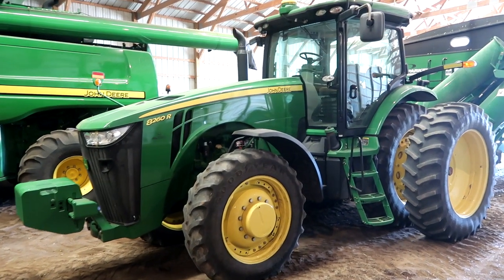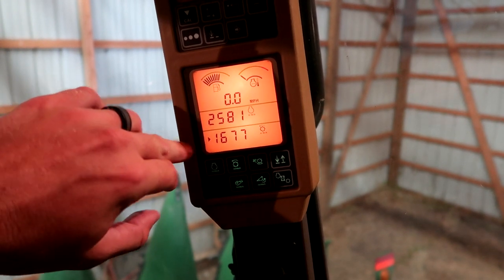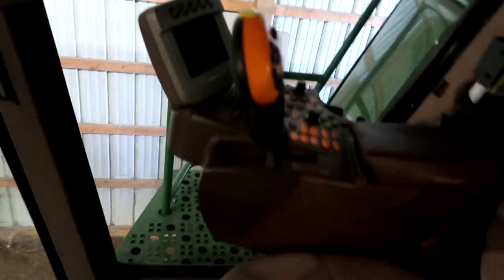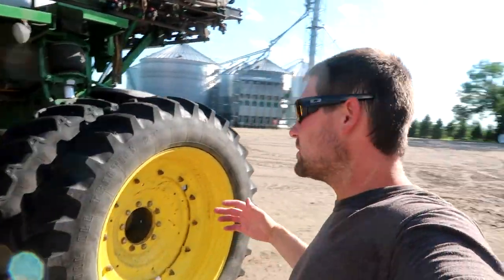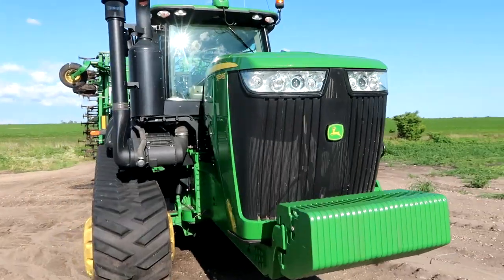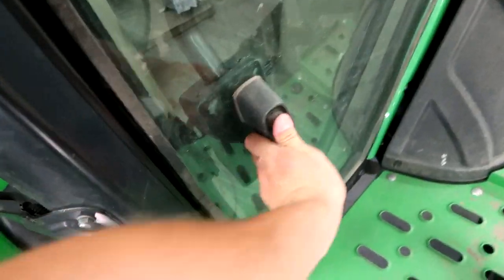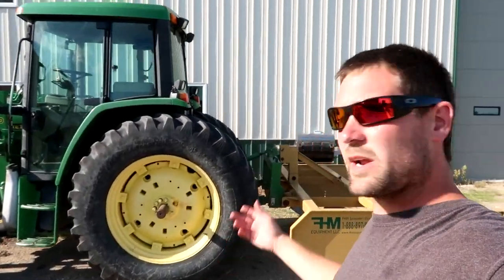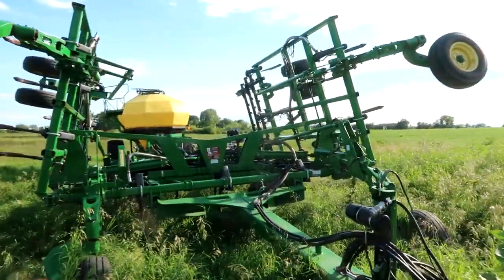Machinery Tour - By Popular Demand!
Here is a quick tour of our machinery and equipment.  I have had a ton of requests for this so here you go!

I am a 5th generation family farmer from West-Central Minnesota.  The recent interest in food, combined with a large amount of 'misinformation' has driven me to start this channel.  I hope to be someone people can relate to and trust when they question how their food is grown and raised.  I also hope to become a 'smarter' farmer through my experiences with this channel.  I strongly believe we must have an open mind and a willingness to learn about others, or we cannot move forward as one.  My goal is to build the connection between farmers and consumers by facilitating a collaborative conversation amongst everyone.  I do this by sharing my day-to-day farming experiences, my opinions on certain topics, and occasionally visiting other farms and businesses to help better understand other farming and business practices.  There is no limit to where this channel may go, so please join me!!

"peace cannot be kept by force; it can only be achieved by understanding."
-Albert Einstein